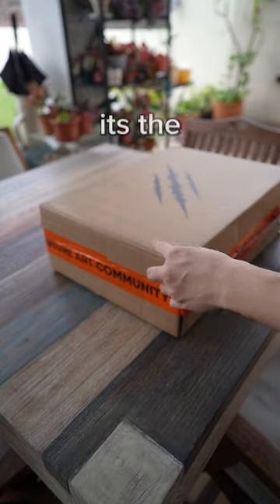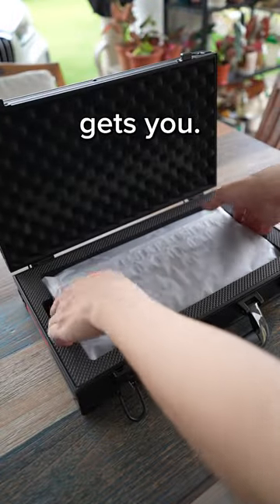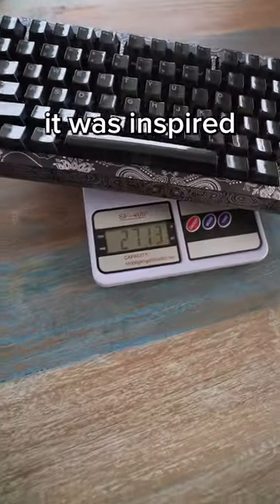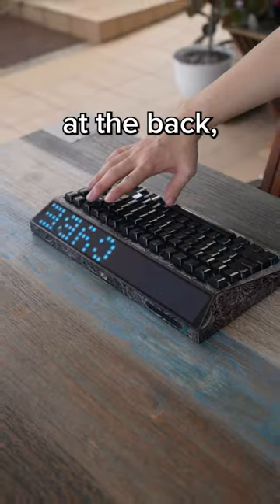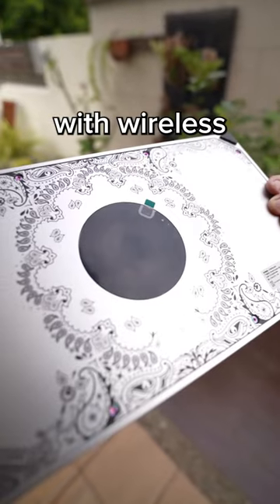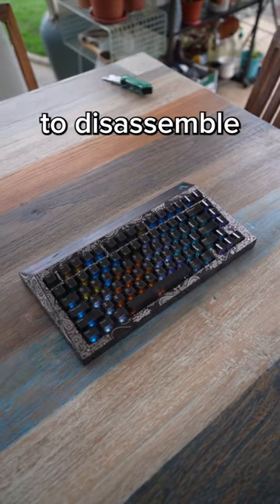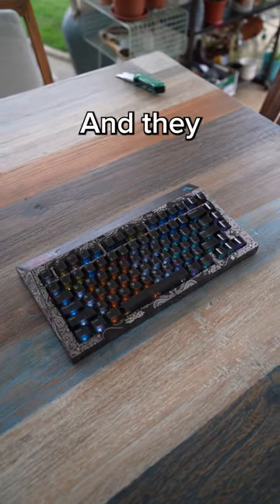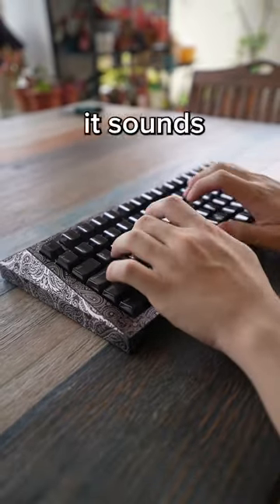If tesla made an $800 keyboard…